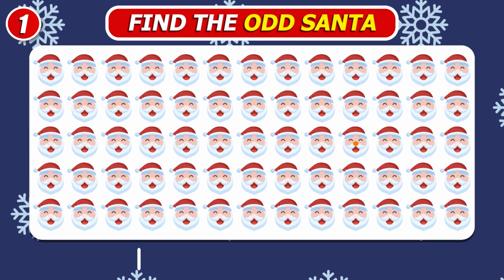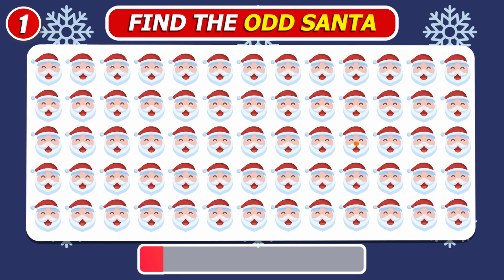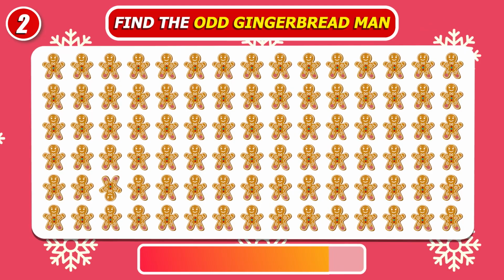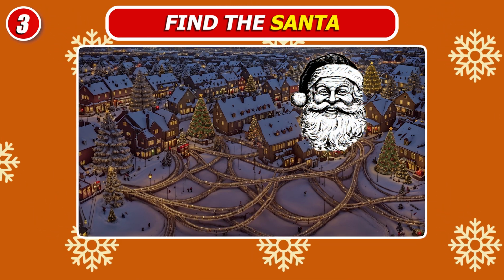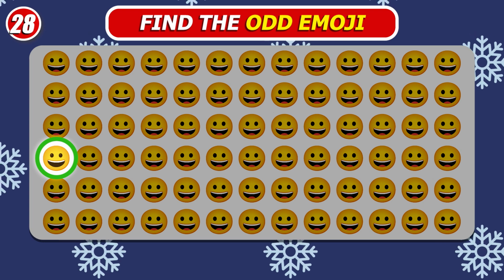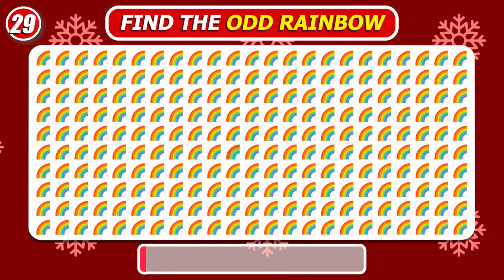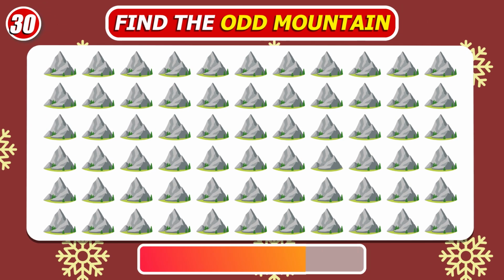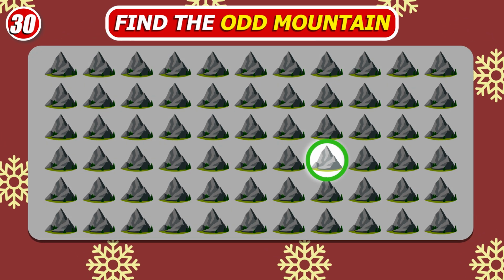Find The Odd Christmas Emoji Out 🎅🎄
Tis the season for a festive emoji challenge! Dive into our entertaining game, "Find The Odd Christmas Emoji Out," and put your holiday emoji skills to the test. Can you spot the emoji that doesn't quite belong among the jolly Christmas icons?

What's Waiting for You:
🎅 A cheerful assortment of Christmas emojis and icons.
🎄 A fun and challenging game to sharpen your observation.
🤶 A sprinkle of holiday joy in every emoji set.

How to Play:
- Examine each set of Christmas emojis closely.
- Identify the emoji that stands out as the odd one.
- Keep score to see how sharp your emoji detective skills are!

Why You'll Love This Challenge:
- Perfect for emoji enthusiasts and lovers of all things Christmas.
- A delightful way to embrace the holiday spirit with a fun game.
- Challenge your friends and family to see who's the best at emoji spotting!

Don't forget to:
👍 Like this video to share the festive fun.
💬 Comment with your score and your favorite Christmas emoji.